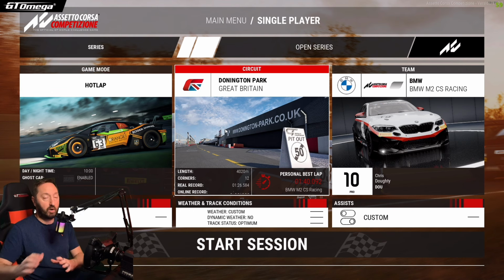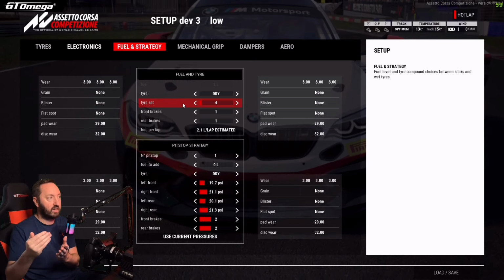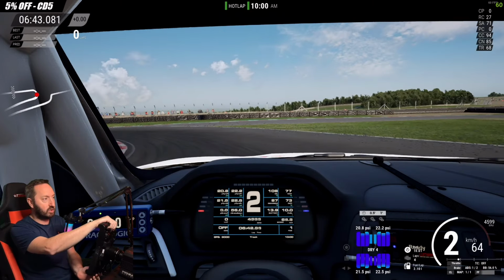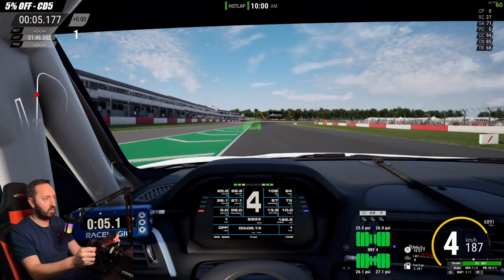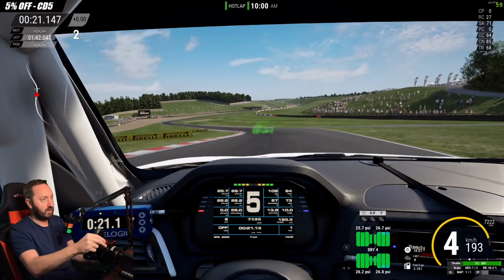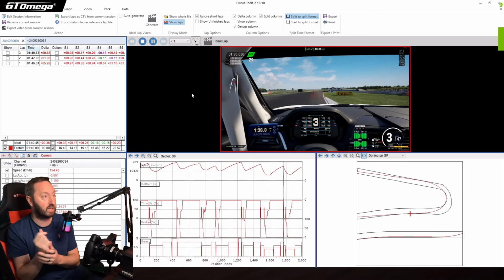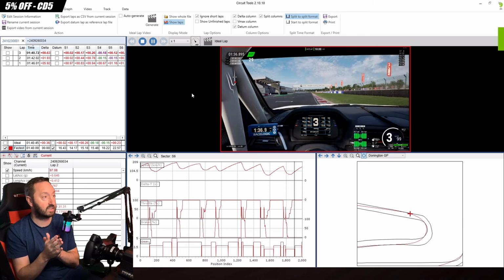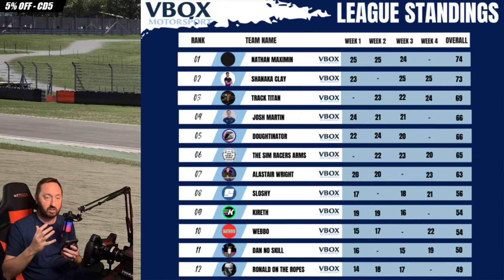I Tried ACC… Here is what I think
I’ve been invited to take part in an exciting time trial event hosted by ​⁠ ​⁠
Over 4 weeks we set our best laps in 4 different sims with unique and challenging track combinations. Top 15 go through to the live event. The winner gets a track day.

Let’s see how this Gran Turismo Console player gets on with the help of the telemetry provided by VBOX SIM.

for the full details available to read and review while you play.

Becoming a Channel Member helps to support me and gives you access to the members only posts and area in my Discord

Join in with the community to share everything to do with Gran Turismo 7